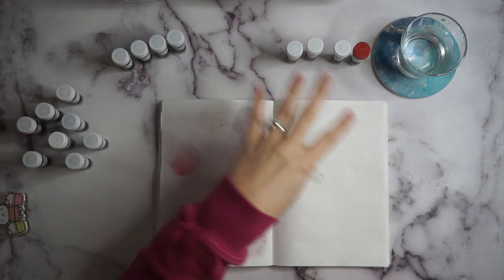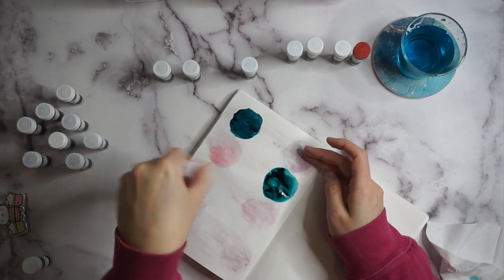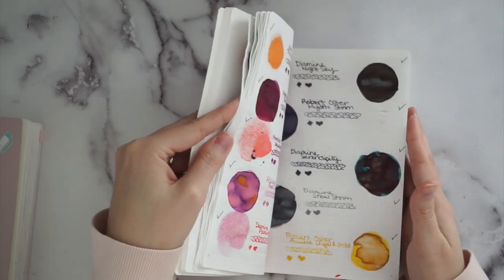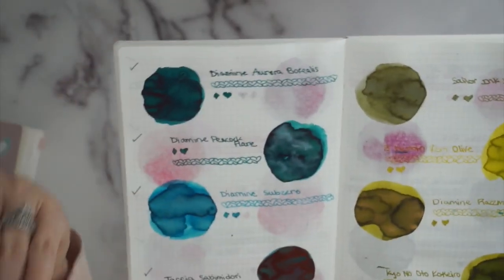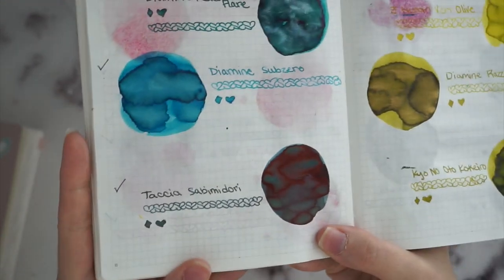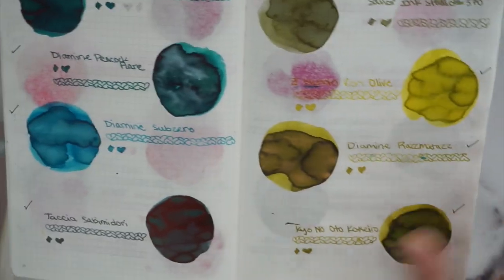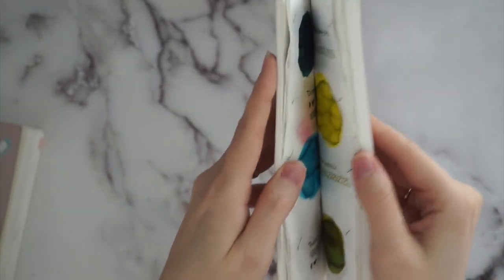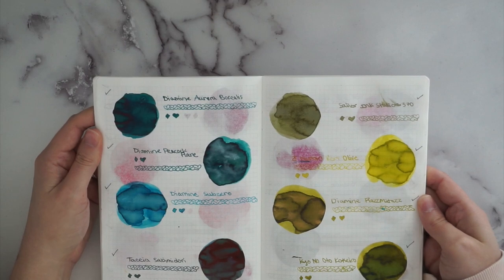MORE INK SWATCHING | Fountain Ink Samples from Anderson Pens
Hey everyone! Today I have a new video to share with you!

Hi! I'm Sami, happy wife to my high school sweetheart Johnny & proud mommy to our beautiful little girls, Olivia (age 9) and Stella (4). We also have a sweet new sheepadoodle puppy named Cloudlet. We live in Austin, Texas.

**Earrings and Necklace are from James Allen.